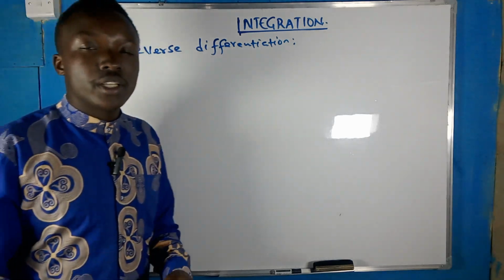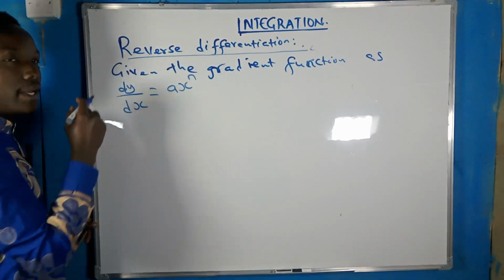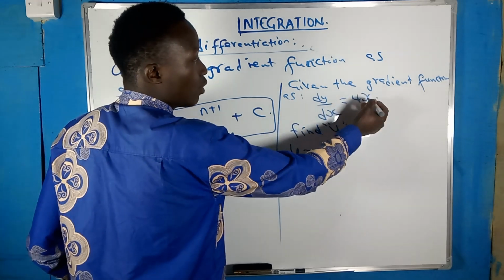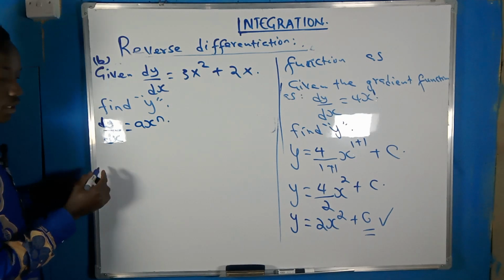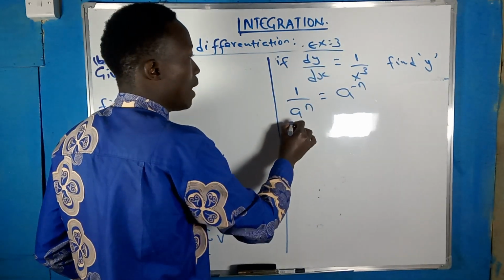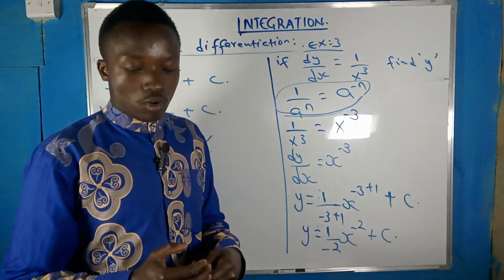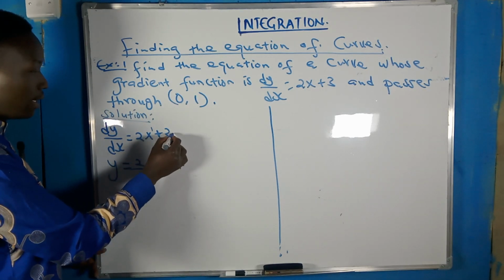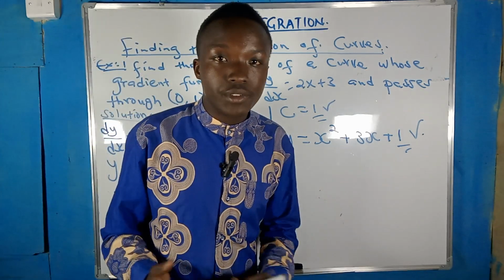Introduction to Integration||Online Class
In this session,I have vividly explained on finding the integral given the gradient function and finding the equation of curves.